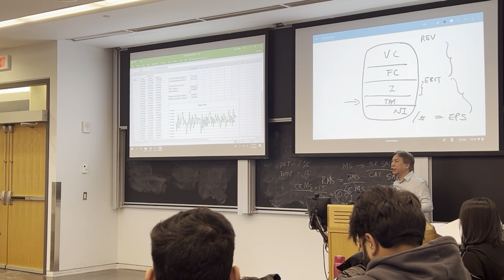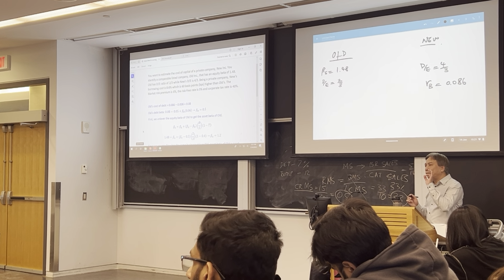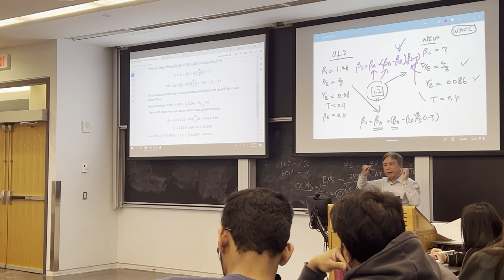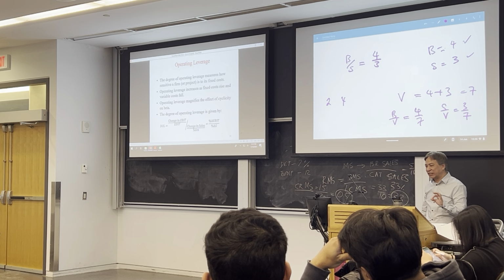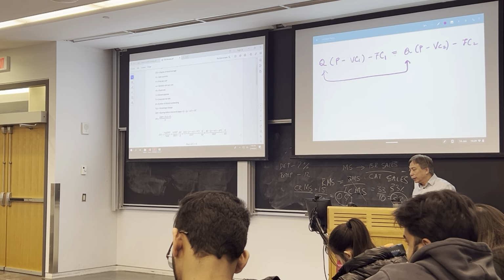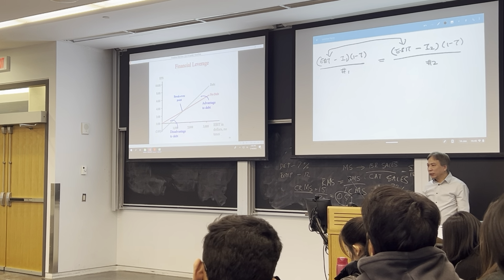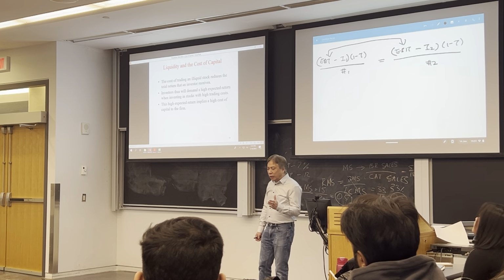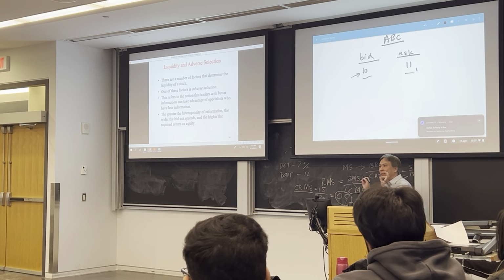Mgfc10 lec 2 p1